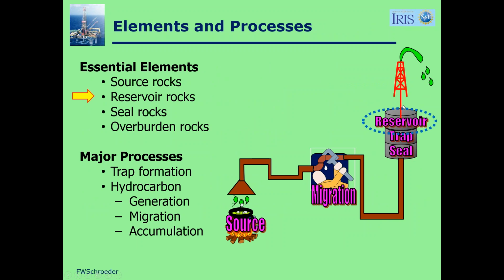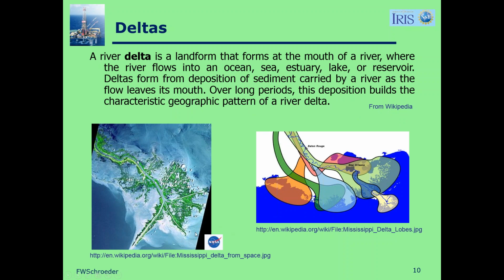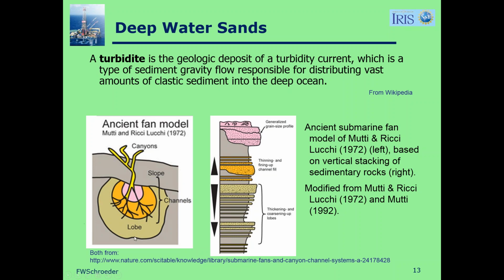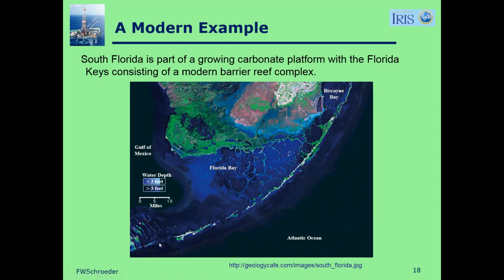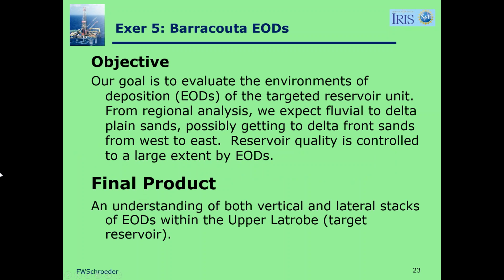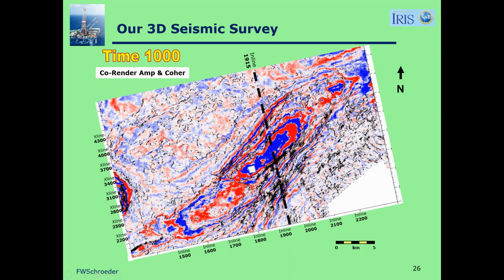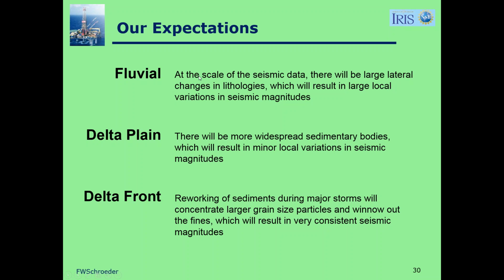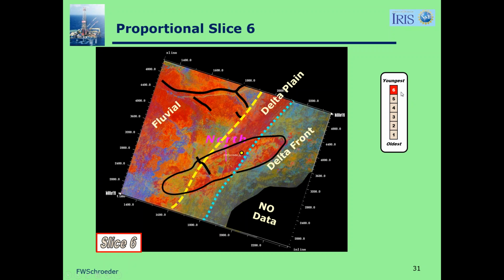Reservoir Rocks - Petroleum Exploration: A Field Example